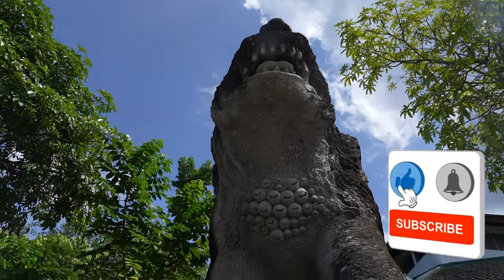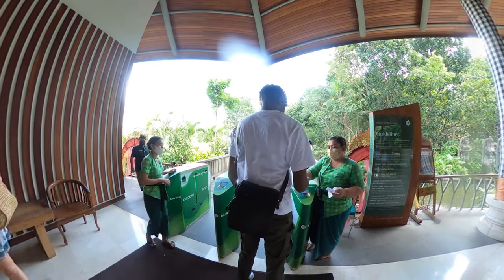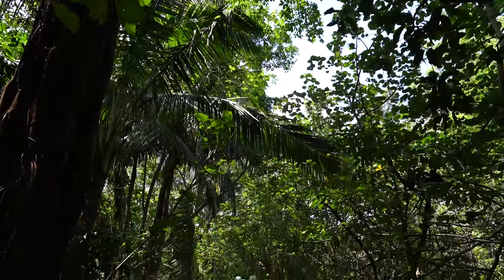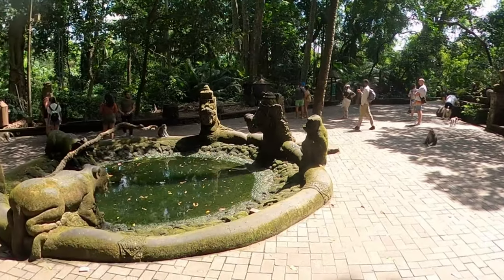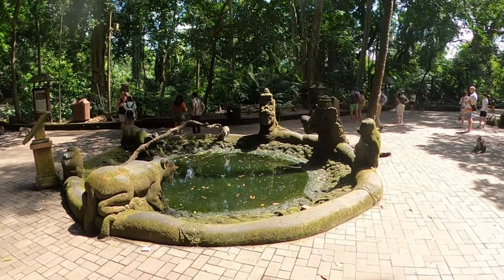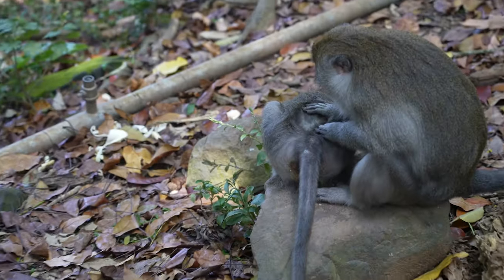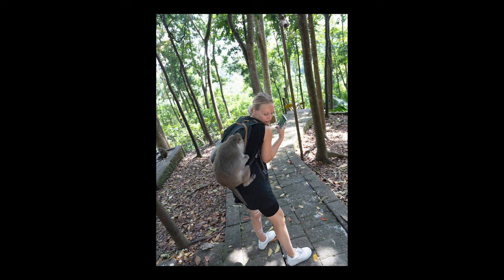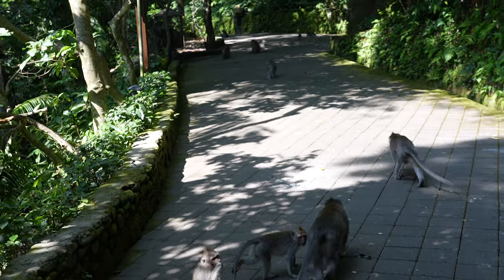Ubud Monkey Forest - Bali, Indonesia Vlog | Bucket List Adventures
Join me as I visit the Ubud Monkey Forest, also known as, the sacred monkey forest sanctuary, in Bali. Out of the many things to do in Bali, this is one of my favorite!